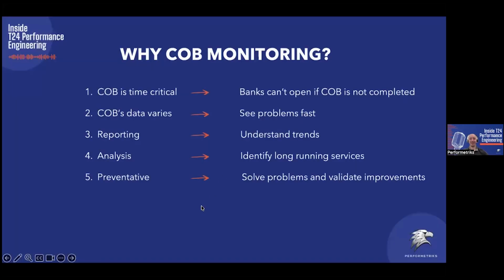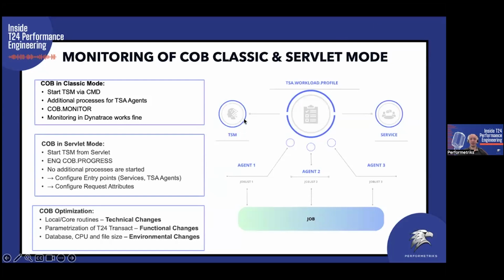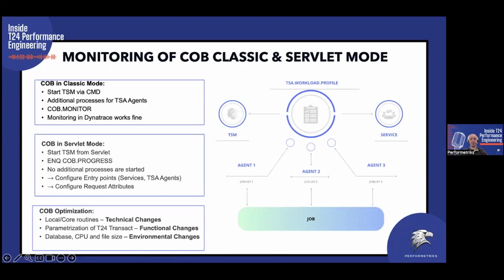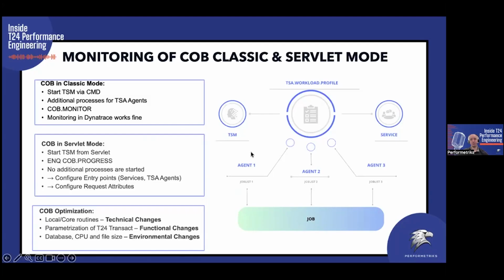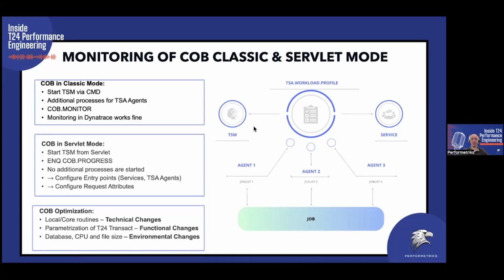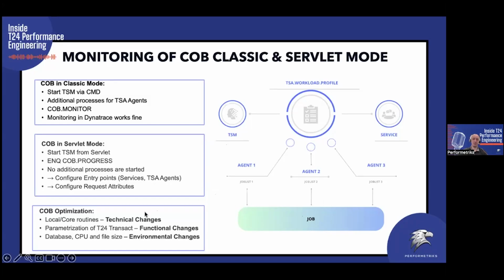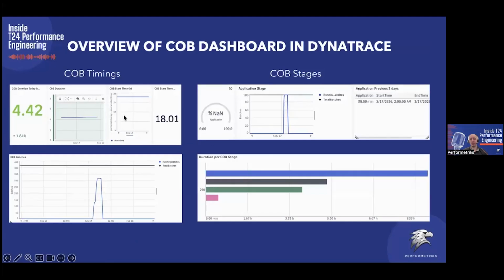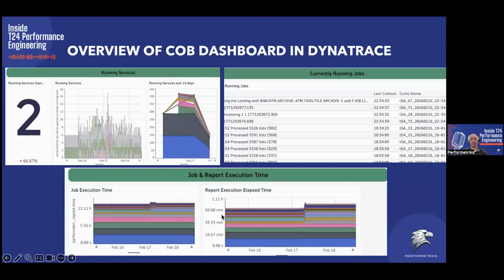T24 COB Monitoring | How to Improve End-of-Day Processing Performance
Episode #01 "Inside T24 Performance Engineering" series:  T24 COB Monitoring